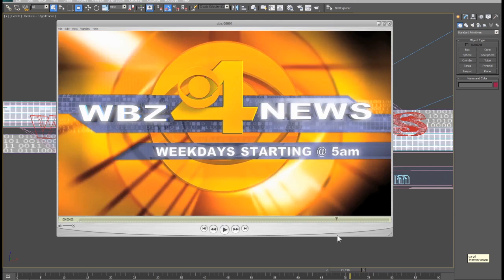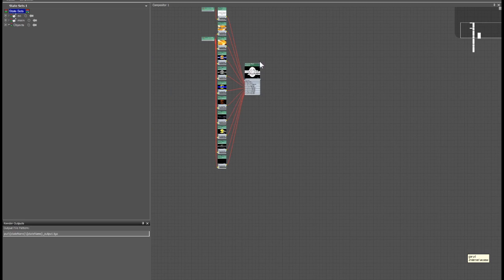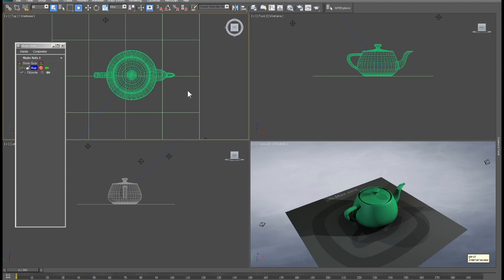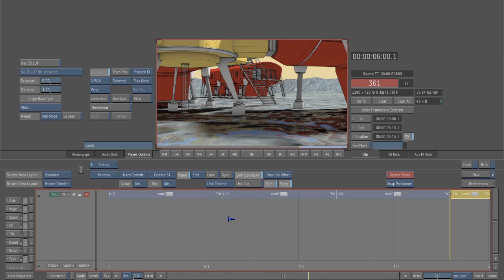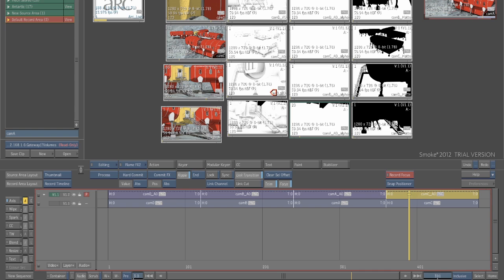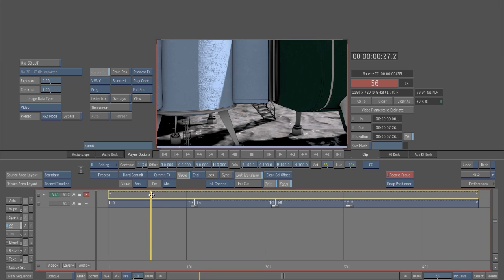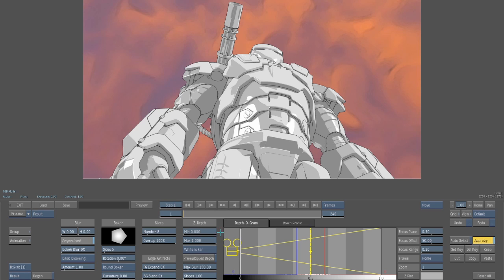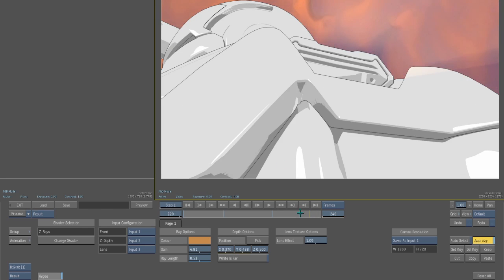Amalgamation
Gary M. Davis ("Amalgamation" blog) takes a look at setting up render passes and other uses for the "State Sets" in 3ds Max 2012.  This is a new feature offing found in the Subscription Advantage Pack shown for the first time at SigGraph 2011.  In addition, CG render passes are then brought over to Autodesk Smoke 2012 where Davis continues to explore the uses of timeline editorial compositing, stereoscopic workflows, as well and additional effects tailored to 3D artists.